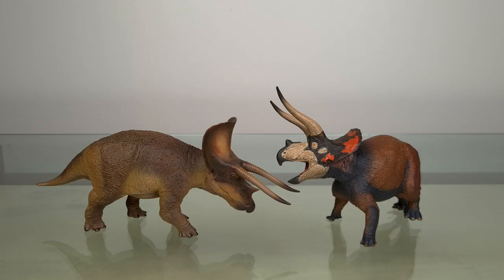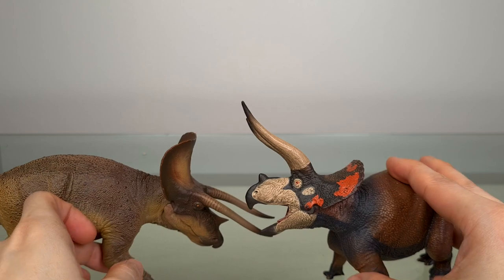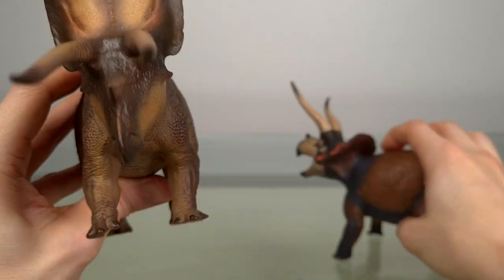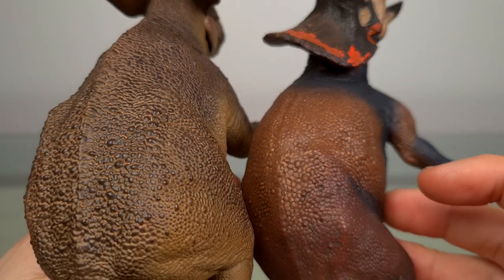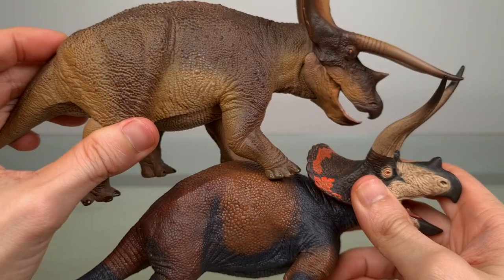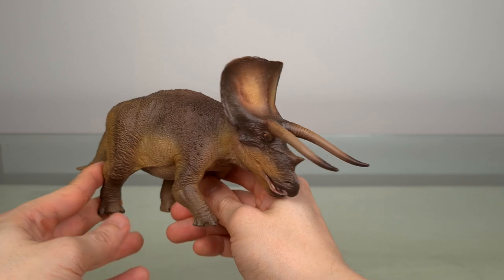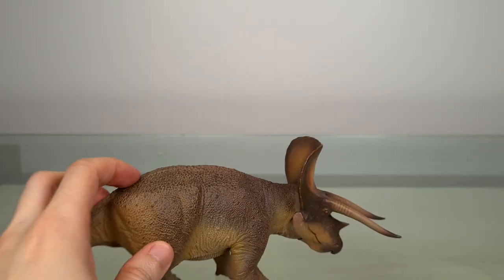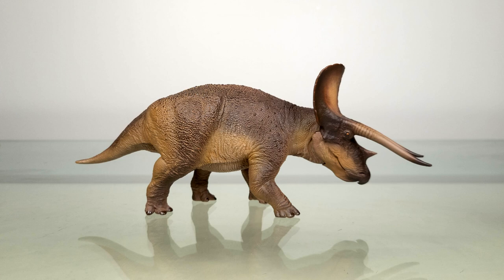169: Comparing the EoFauna and PNSO Triceratops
Two fantastic companies. Two excellent models. Which do you choose?

Quite a few people have asked for a comparison between the EoFauna and the newest Triceratops from PNSO. And while I wouldn’t usually do this, it does give me an excuse to get my EoFauna on video! I think it's also a highly sensible and justifiable request since it might help you make a decision.  So I offer you an unbiased look at both of these models.

Whichever model you get, know that you will be getting an excellent model of a Triceratops, backed by science and sculpted to a high quality, and you will be proud to own either!